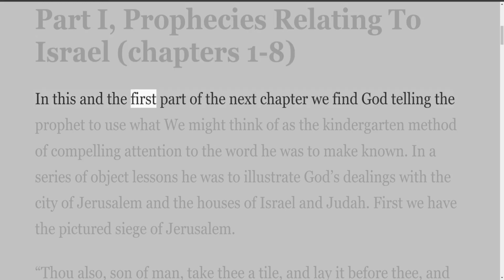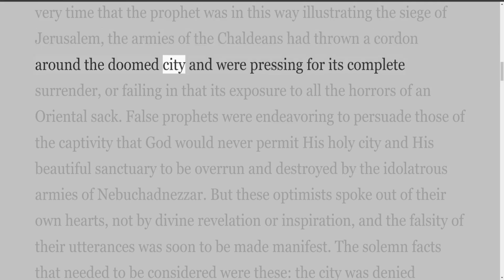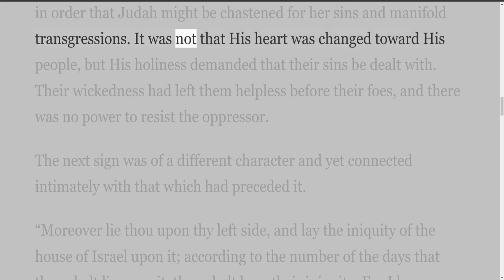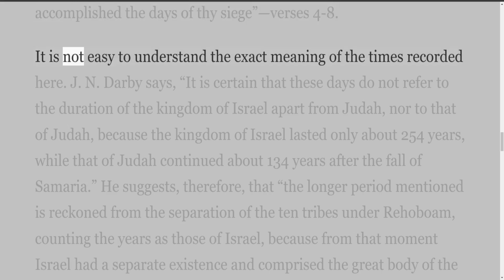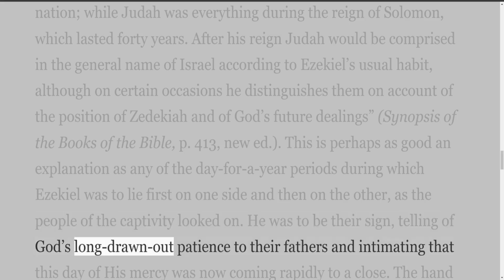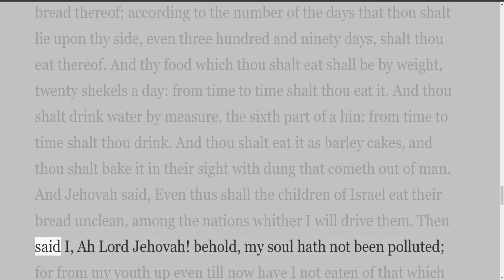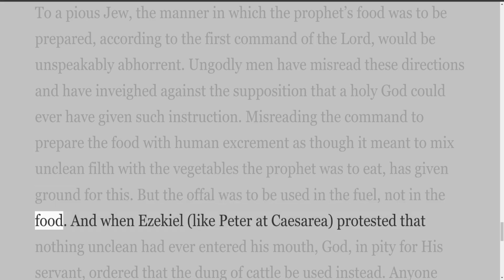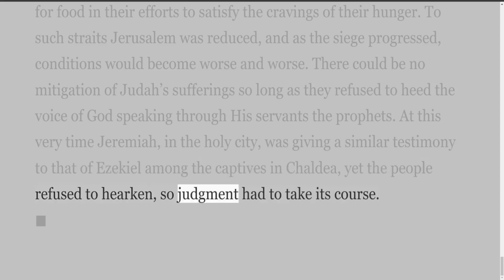Ezekiel, by H A Ironside, Chapter Four Teaching By Object Lessons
On Down to Earth But Heavenly Minded Podcast.
Expository Notes on Ezekiel, by H A Ironside.

Preface & Introduction
By H A Ironside
Loizeaux Brothers, Inc., Bible Truth Depot
Neptune, New Jersey
First Edition, June 1949
Twelfth Printing, November 1980
For many years it has been on my heart to try to produce a running commentary on the book of Ezekiel, but until the present, circumstances have not permitted this. During the last few months it has brought great blessing to my own soul as I have given many hours daily to meditation upon and study of this remarkable book, of which the present work is the result.

No one can be more conscious than I of its many imperfections, and yet it is my hope that there may be enough in it of a truly spiritual character that it will prove a means of blessing and edification to those who take the time to read it thoughtfully and prayerfully.

H. A. Ironside